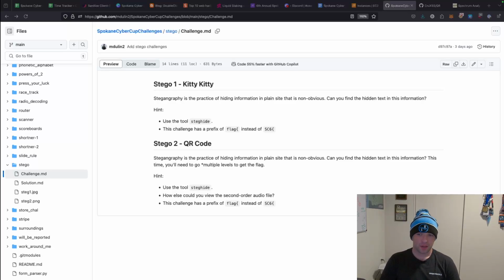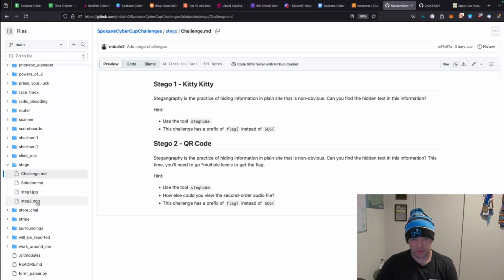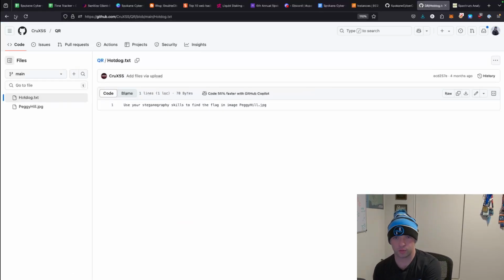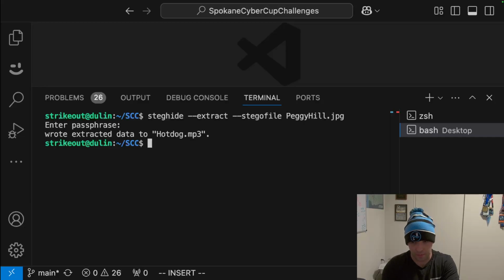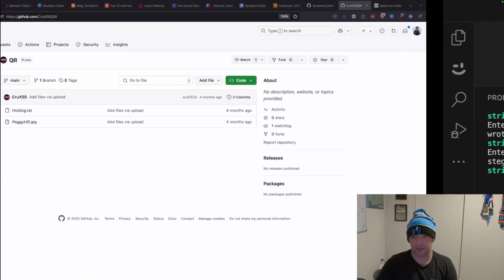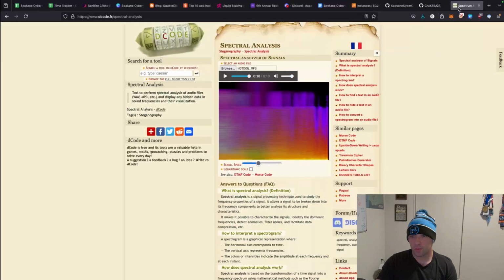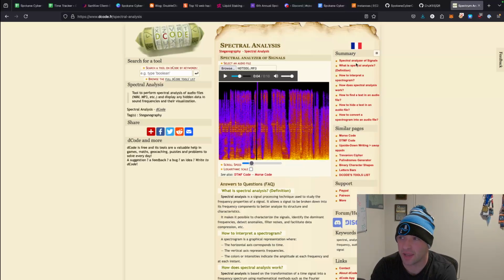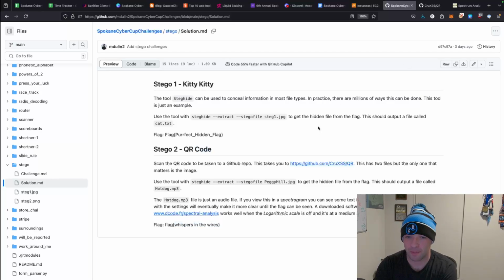Stego 2 - QR Code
Extracting a hidden MP3 from a jpg. Then, from the MP3 doing spectral analysis to get the flag.